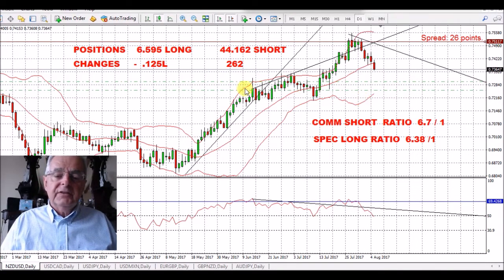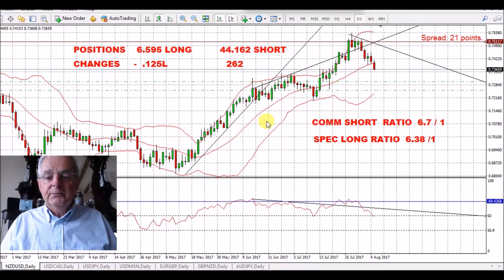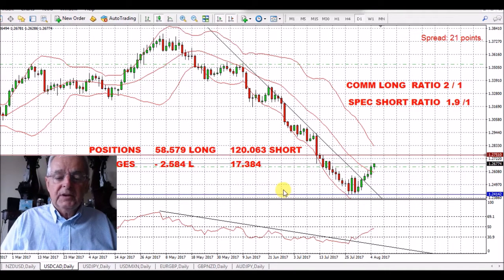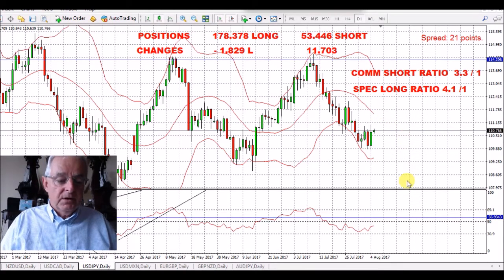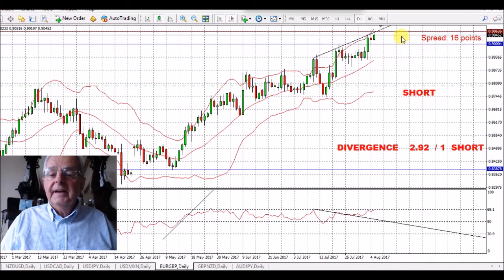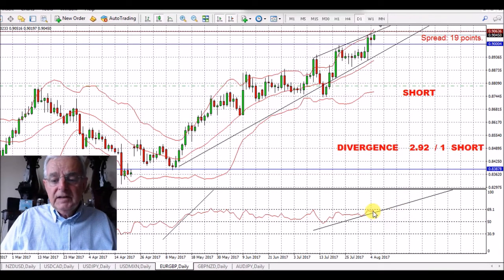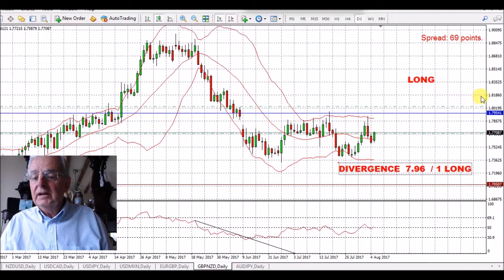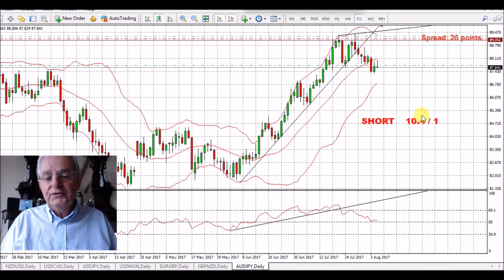Forex Technical Analysis & Fundamental Bias from CFTC COT Live Daily Webinar 7th August 2017